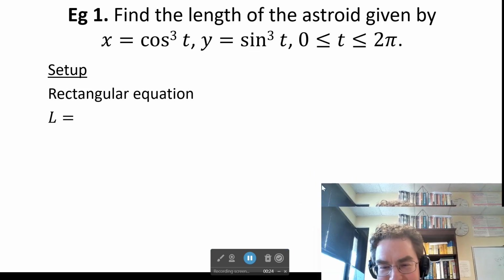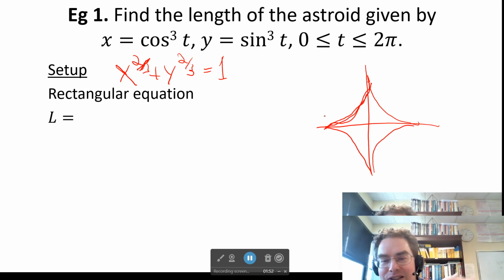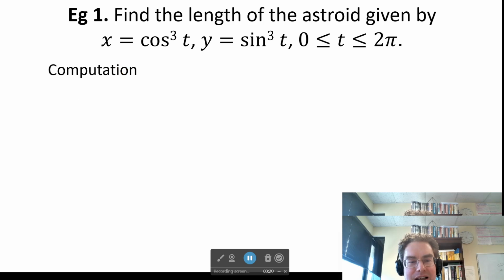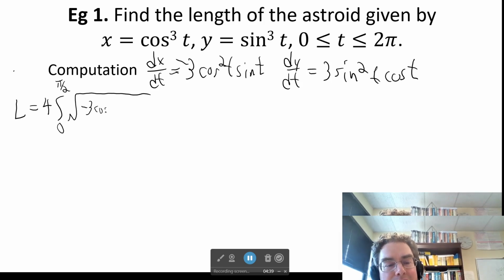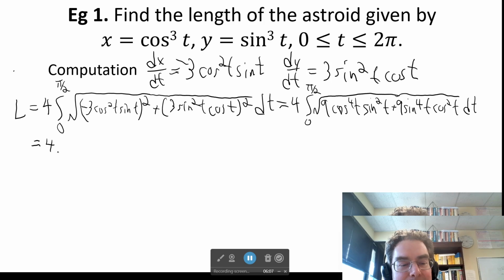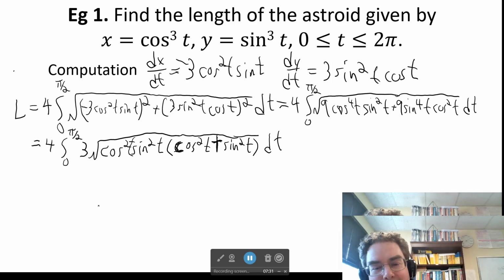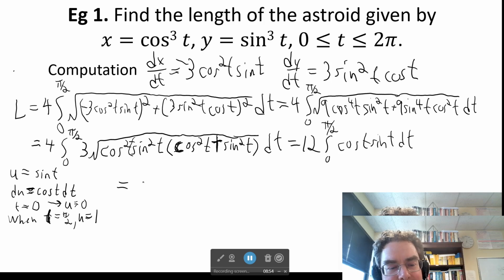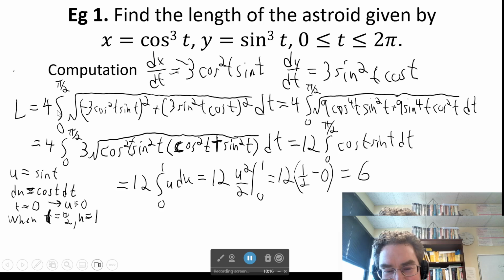Arc length Example 1: An astroid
This is the first of three examples on computing lengths of parametric arcs via integration.  Integrals expressing arc length tend to be very tough to evaluate.   However, if the parametric equations are rigged just right (as they tend to be in textbook problems) and approached with ingenuity, the resulting integral can be rewritten so it can be reasonably evaluated. The solution in this video--computing the length of the entire standard astroid--reinforces these claims.